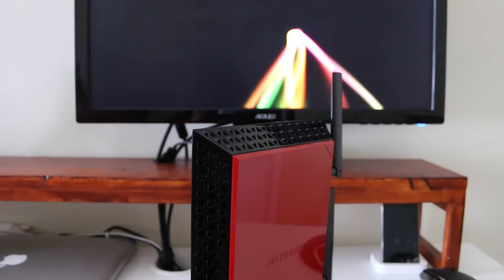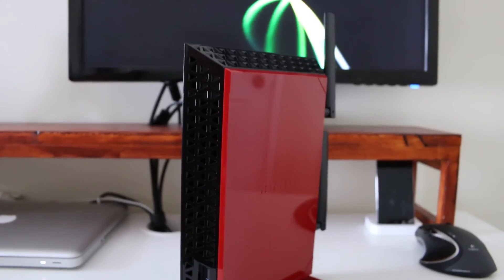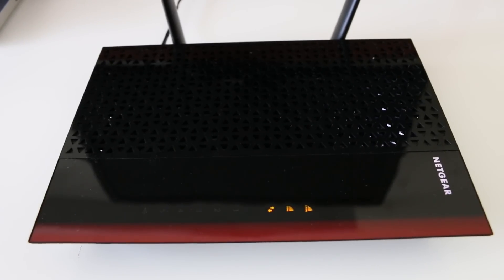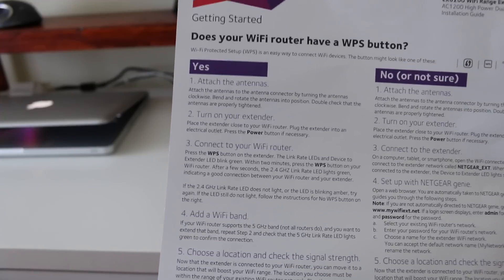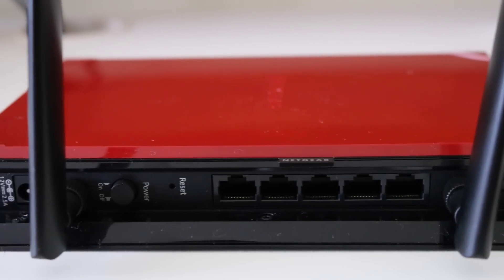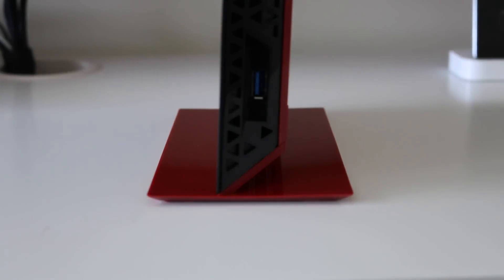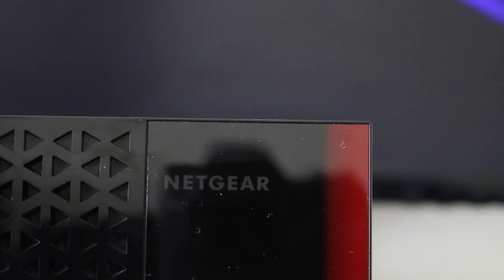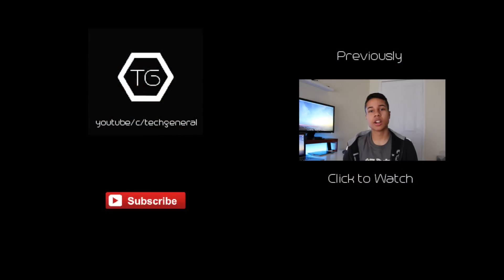Extend Your Wifi?!?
Netgear Wifi Range Extender EX6200 Review. One of the best wifi range extenders you could get.